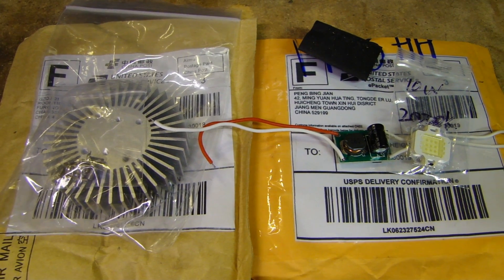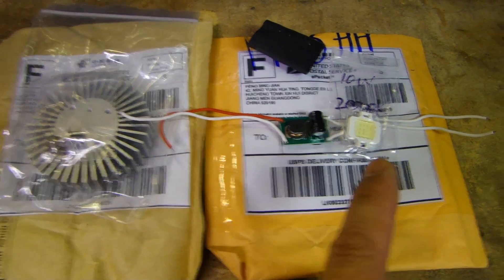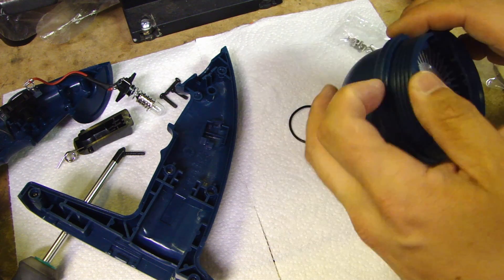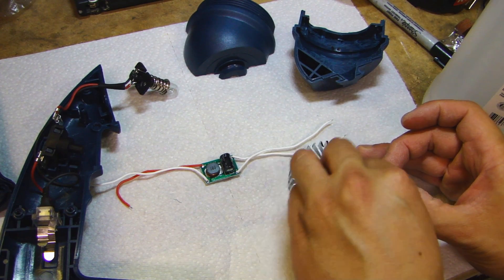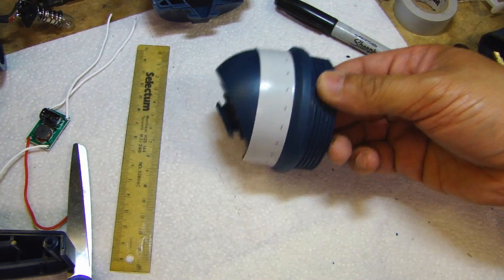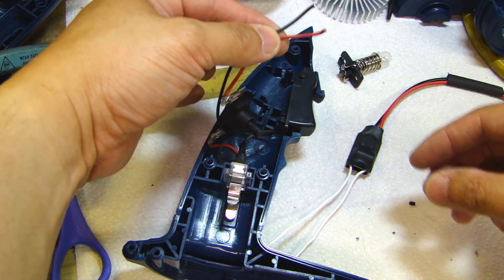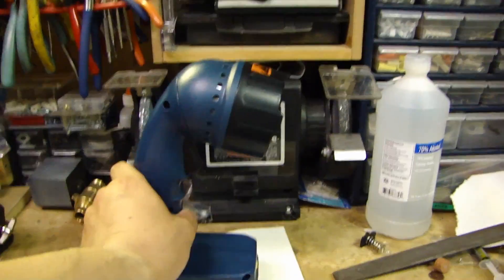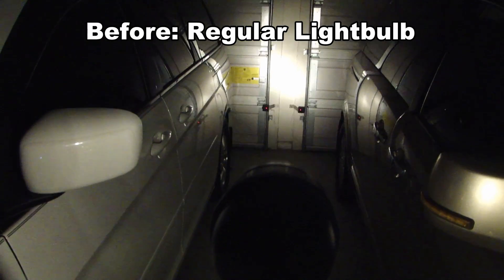Ryobi 18V Cordless Flashlight with 10 Watt Super Bright LED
This Ryobi flashlight modification to LED uses a 10W LED COB chip with color temperature 6000k which gives a pure white color output. You need to install a LED driver to provide constant current so it does not damage the LED chip.

COB LED Spec:
Forward Voltage: 9-12V DC
Forward Current: 900mA
Lumen output: 1000Lm
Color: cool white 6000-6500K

LED DRIVER Spec:
Input Voltage:DC9-24V
Output Voltage:DC8-11V
Current:850mA

Aluminum heatsink:
Diameter 65 mm X 15 mm Height